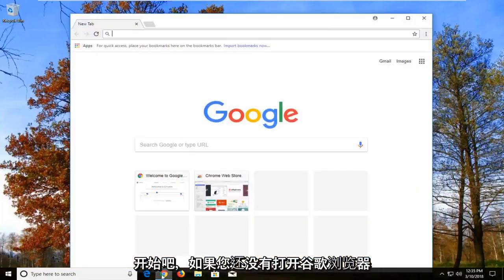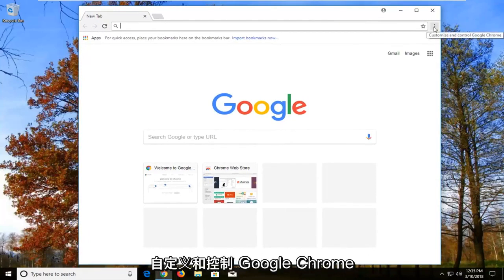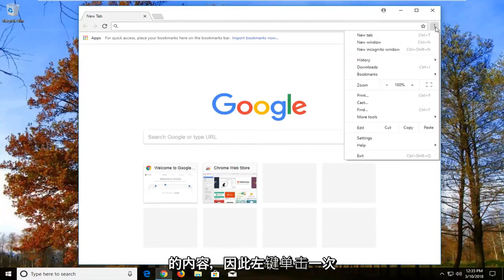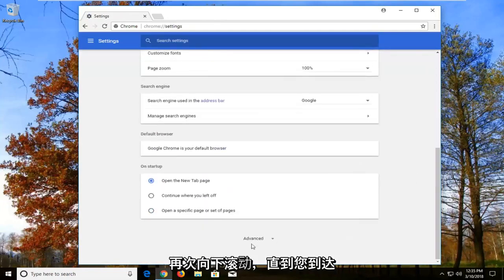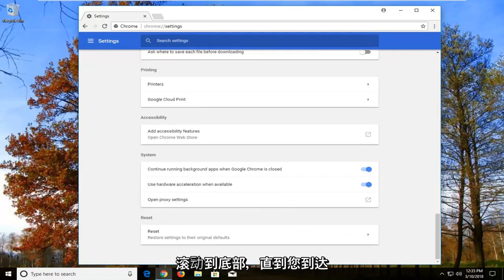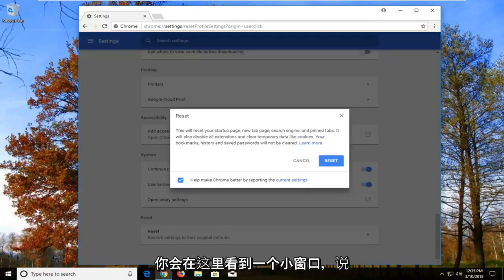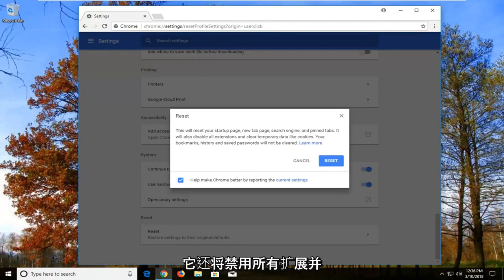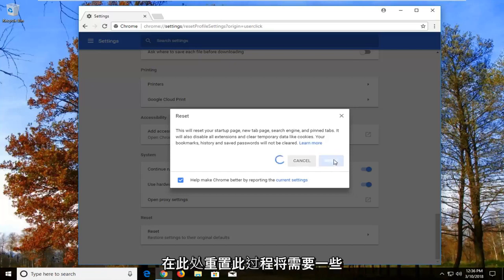如何为Google Chrome 恢复出厂设置（设置默认值）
您的 Google Chrome 网络浏览器有问题吗？ 这是将浏览器重置为其默认配置的快速修复。

关于谷歌浏览器（来自维基百科）：

Google Chrome 是 Google 开发的免费网络浏览器。 它于 2008 年 9 月首次发布，适用于 Microsoft Windows，后来被移植到 Linux、macOS、iOS 和 Android。 谷歌浏览器也是 Chrome OS 的主要组件，它作为运行网络应用程序的平台。